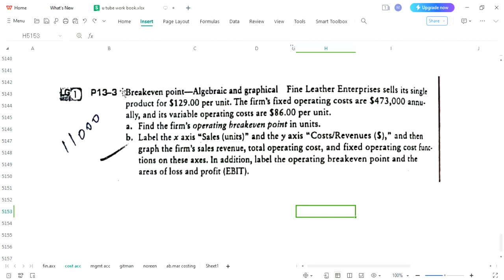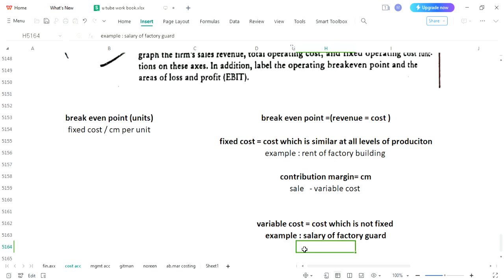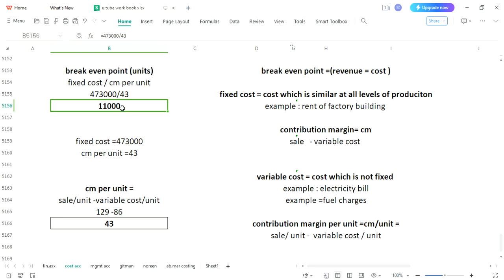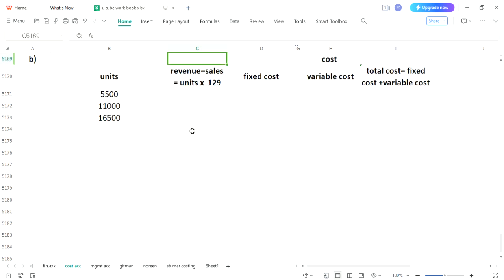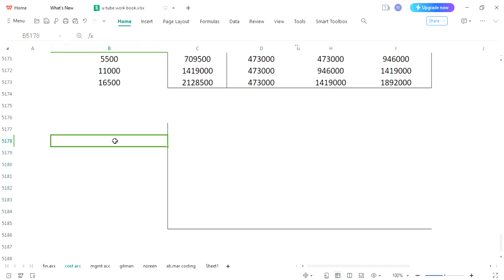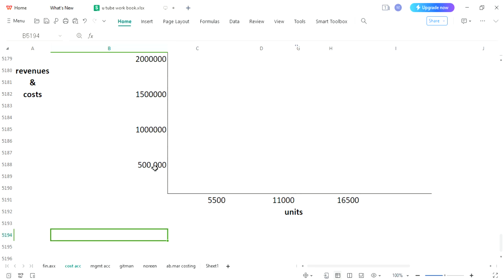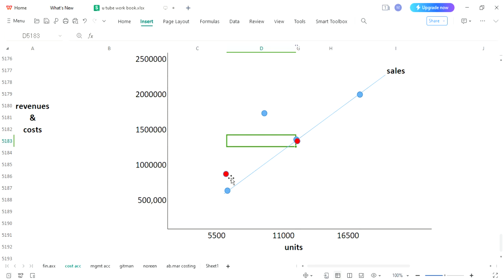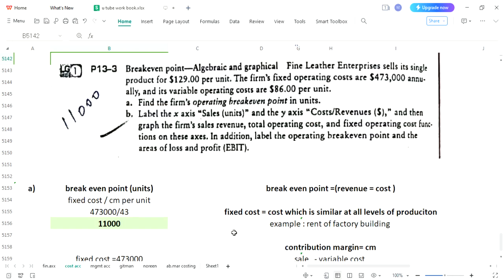leverage (gitman) ch.13 Q.13-3